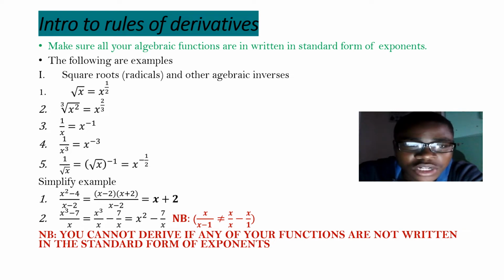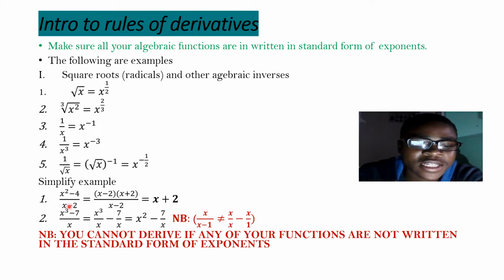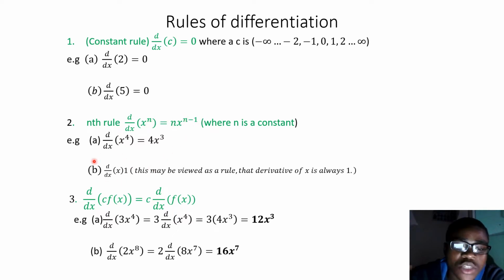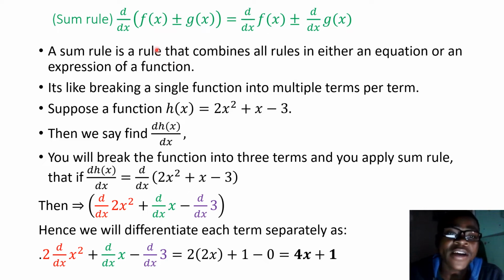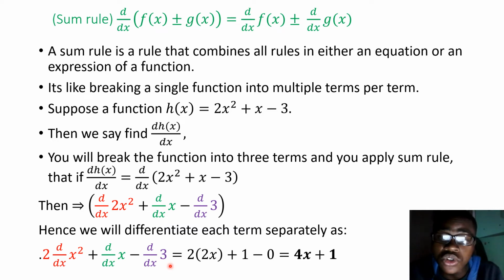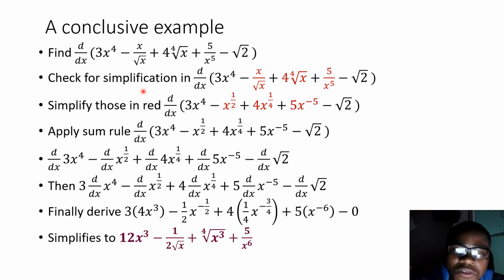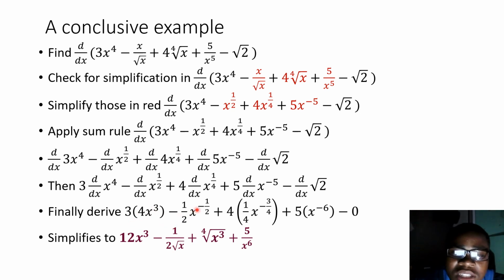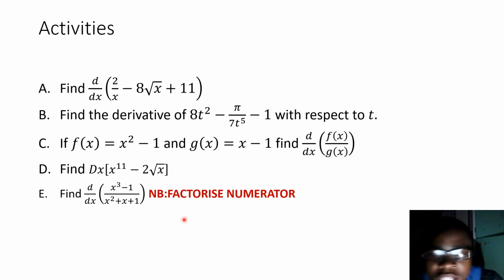Rules of differentiation vid